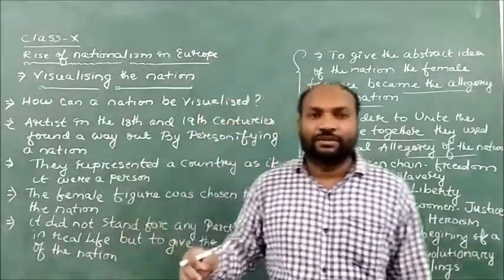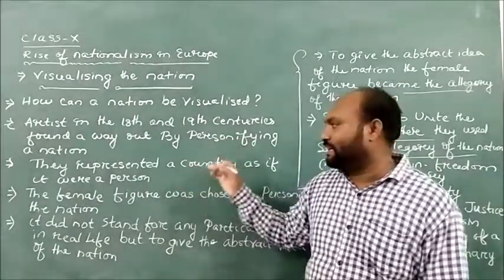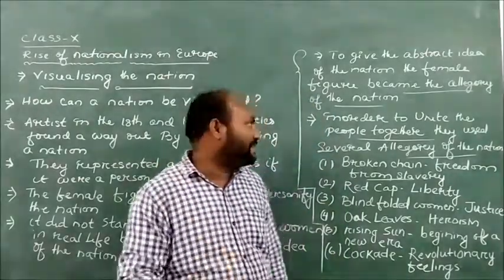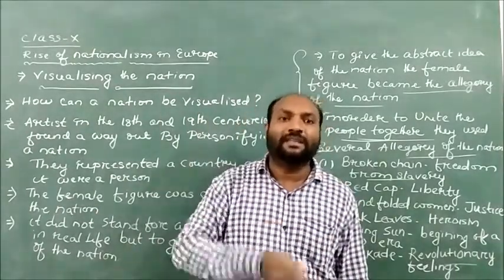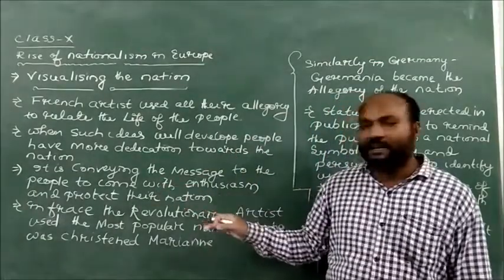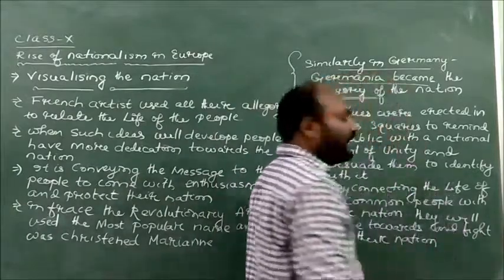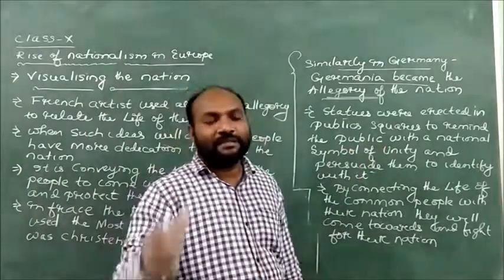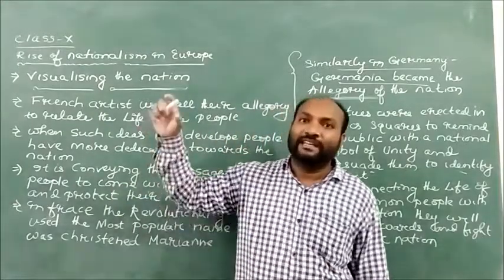Class X SSt The Rise of Nationalism in Europe Visualising the Nation